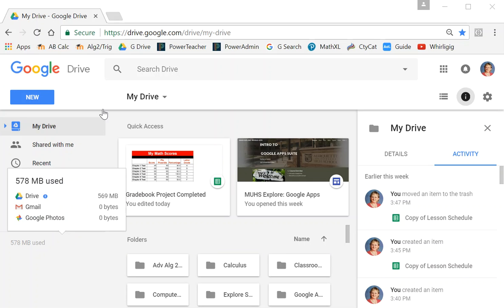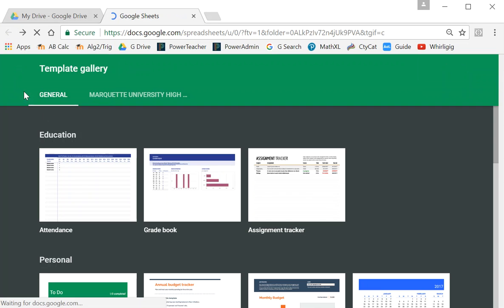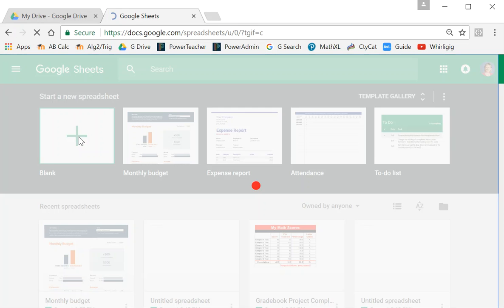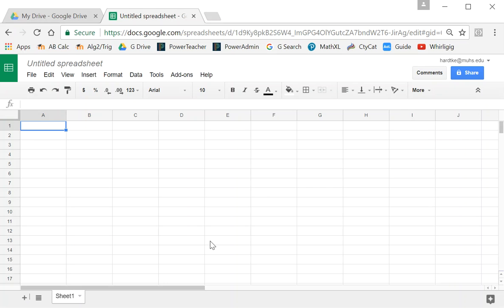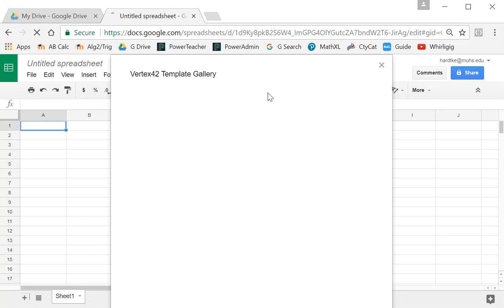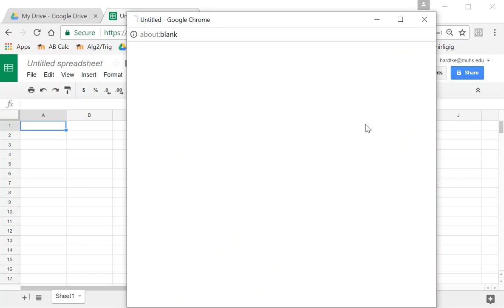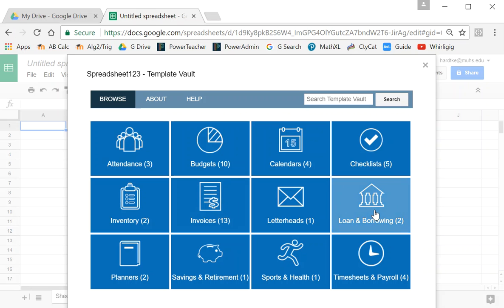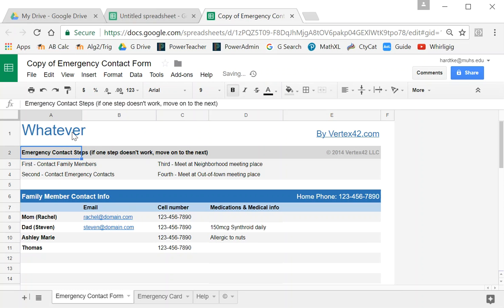Templates and Add ons in Google Sheets